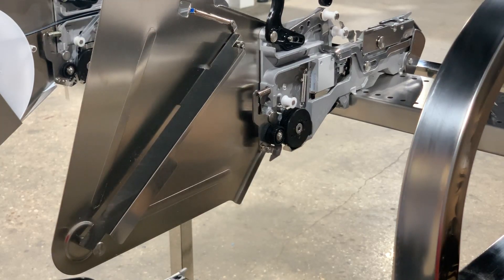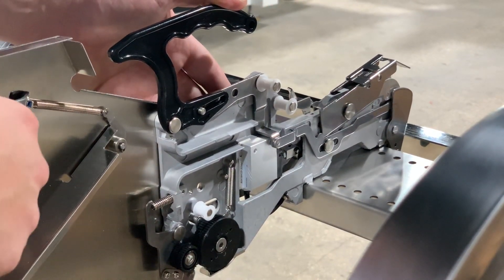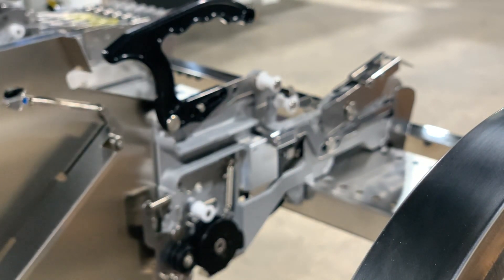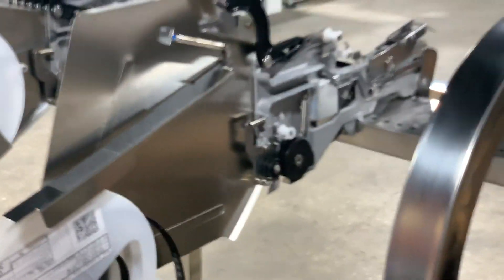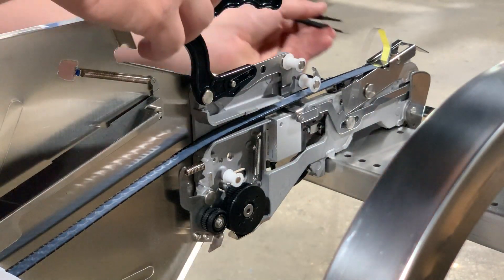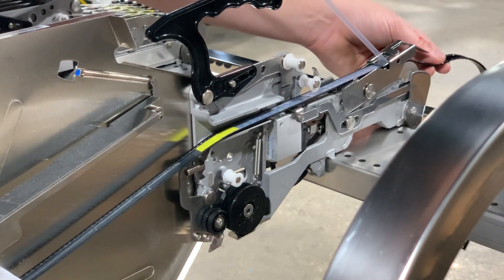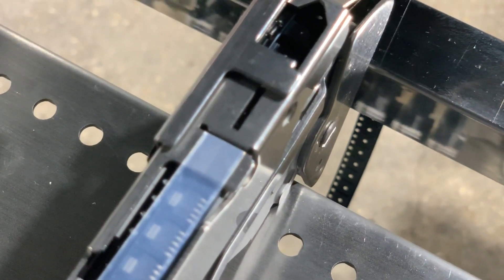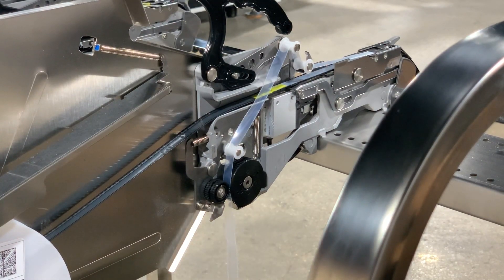Loading Yamaha CL Feeder - 12mm Plastic Tape - Digi-Reel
This video covers the loading of a 12mm Yamaha CL pneumatic pick and place feeder with a Digi-Reel (or other pre-leadered reel) of plastic tape components - in this case, 25x LDO Regulators . This process is similar to that used when loading 8mm feeders, but there are a few differences due to the different feeder designs and mechanisms.